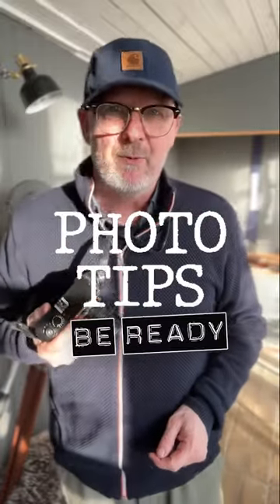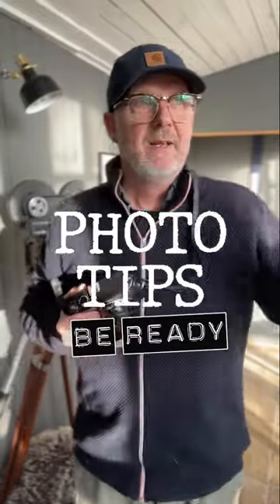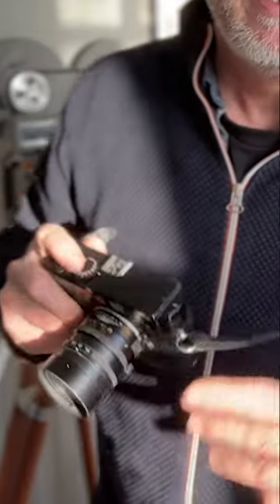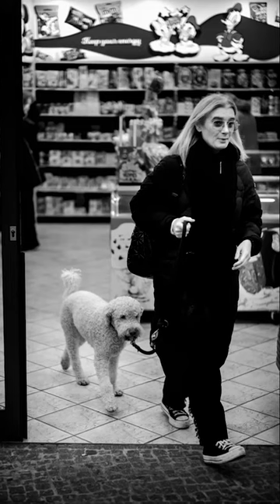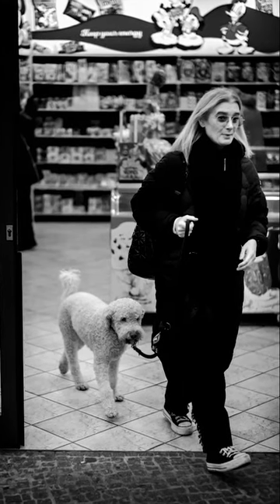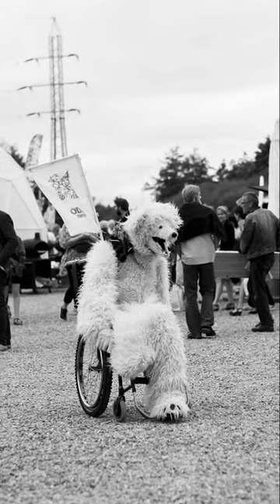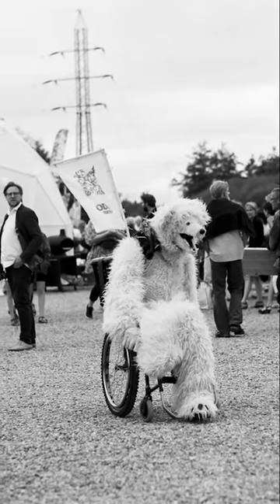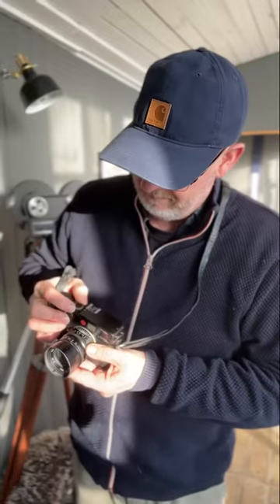Photo tips No 2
Photo Tip No 2: Always prepare your camera settings before a photo shoot.
Sign up for the newsletter and be the first to know about new workshops, Photo Walks, content and offers on the